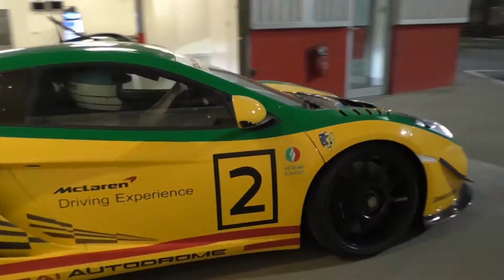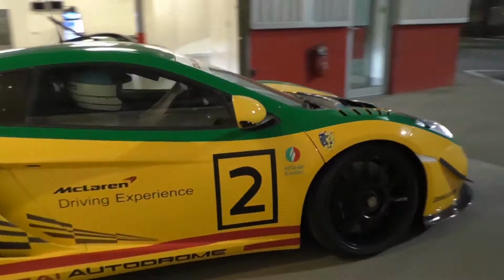Dubai Autodrome Trackday